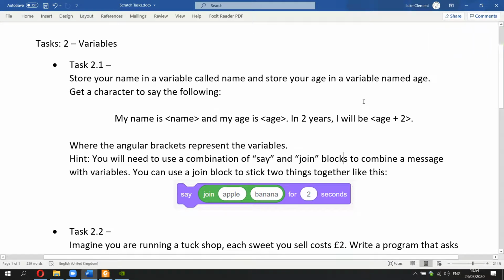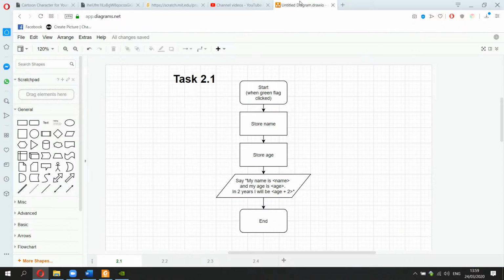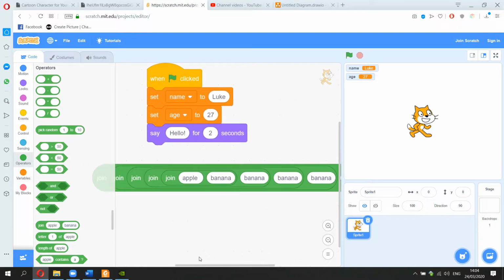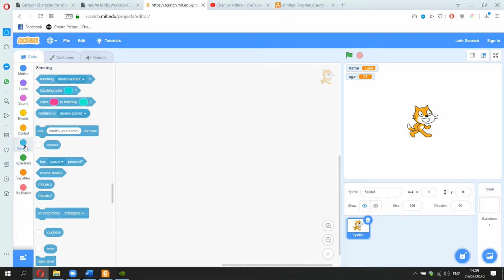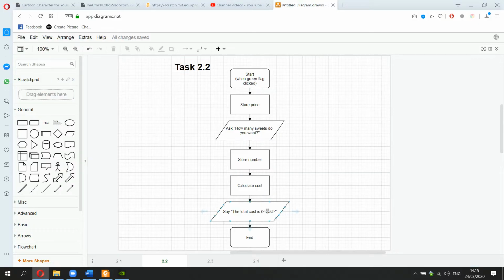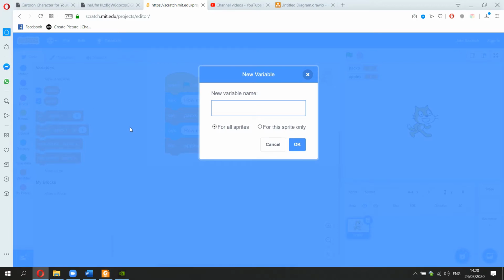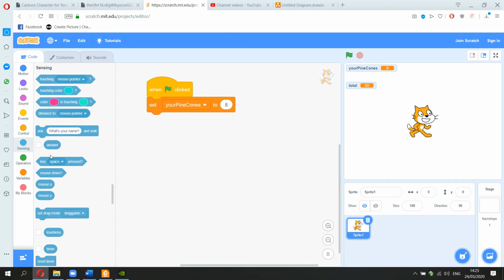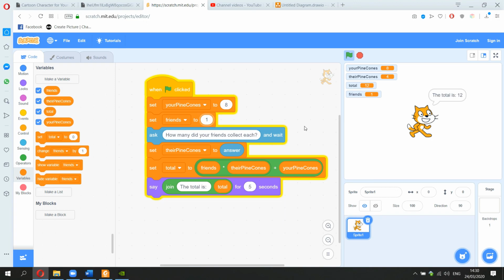Scratch #4 - Variables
This video covers tasks to get you familiar with variables and how to use them in Scratch.